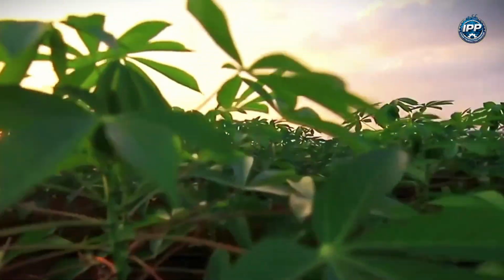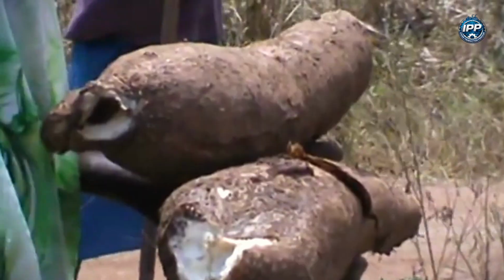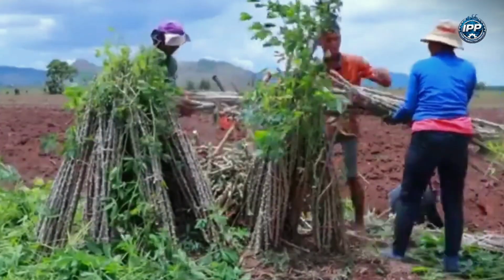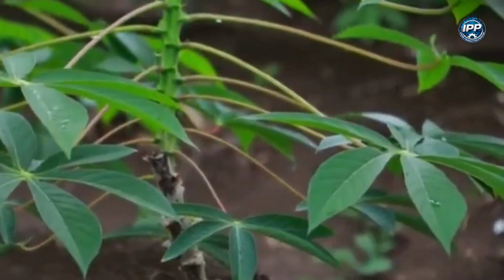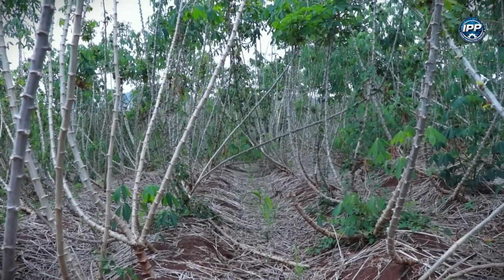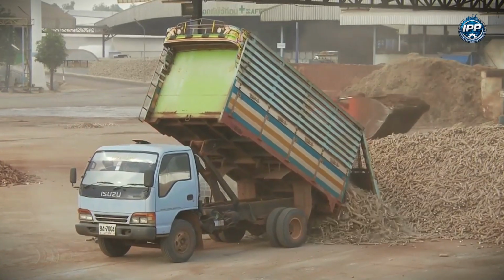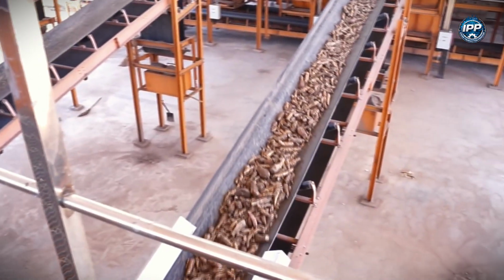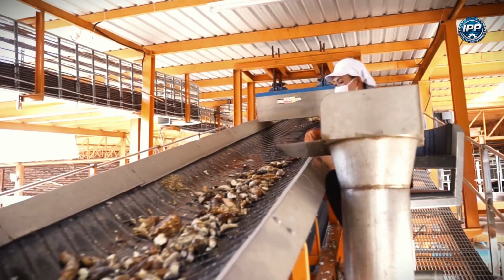The Incredible Journey of Cassava From Tiny Stem Cuttings to Massive Industrial Processing Lines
Discover the incredible journey of cassava, one of the world's most important crops, from tiny stem cuttings in the field to massive industrial processing facilities. In this video, you'll witness every stage of modern cassava production, including planting, cultivation, harvesting, transportation, and large-scale cassava processing. Learn how farmers use advanced techniques in cassava farming to maximize yields and how modern factories transform fresh roots into valuable products used around the world.

From the challenges of cassava farming to the technology behind industrial processing, this documentary reveals the fascinating science and hard work behind the cassava industry. Whether you're interested in agriculture, food manufacturing, or industrial production, this video provides a complete look at the entire cassava production chain. Join us as we explore how cassava processing and industrial processing turn simple roots into products that support millions of people every day.